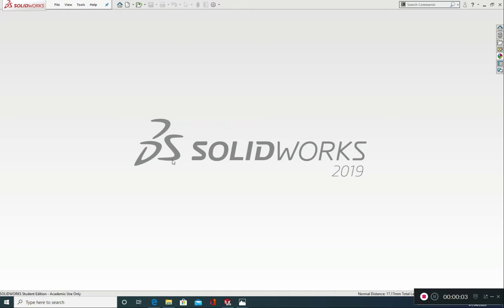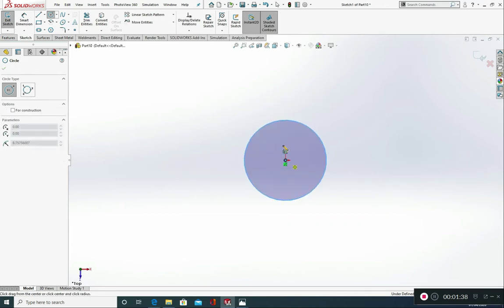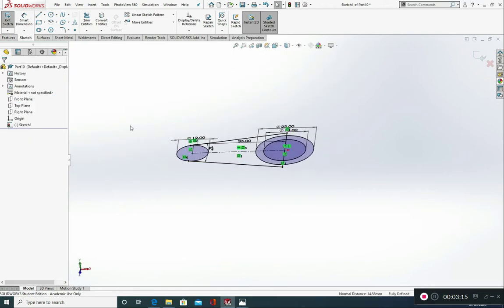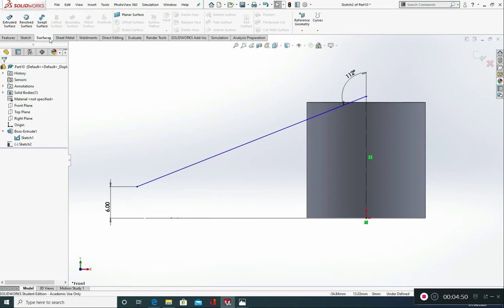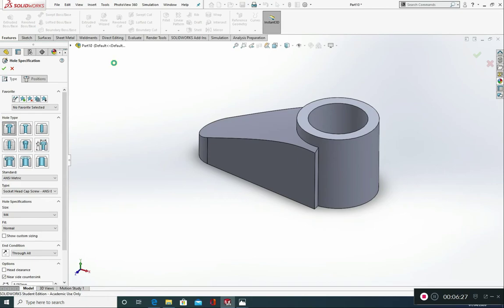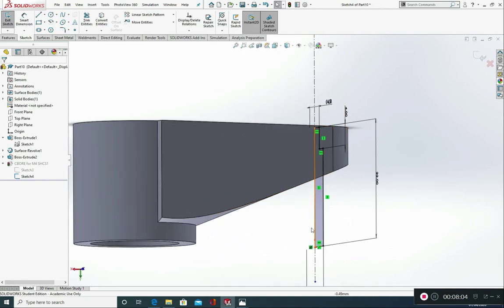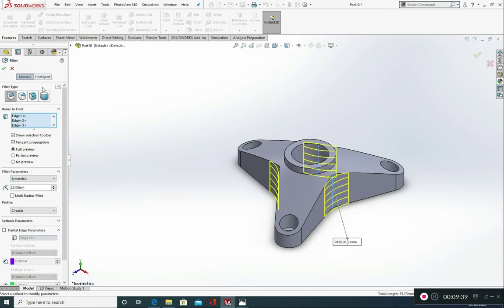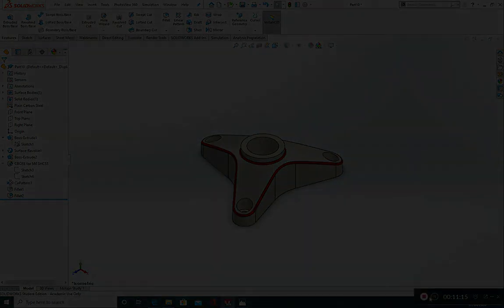Solidworks Station Model Mania 2020 Phase 1 of 2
In this video tutorial from Solidworks Station we take a look at the most recent Model Mania from Solidworks.